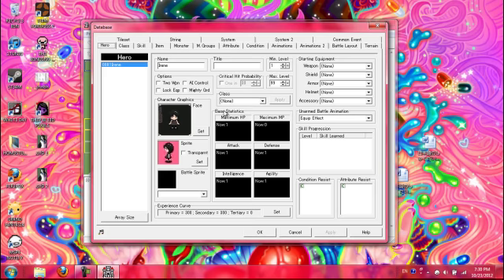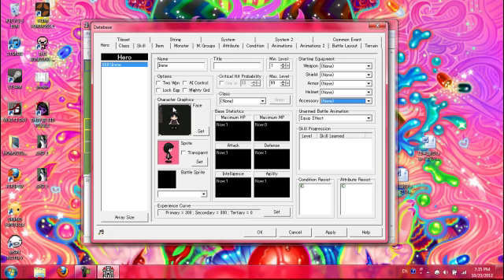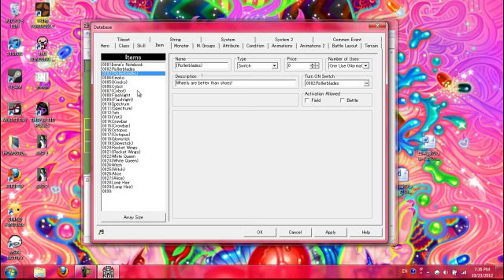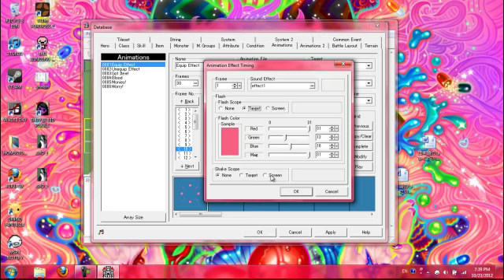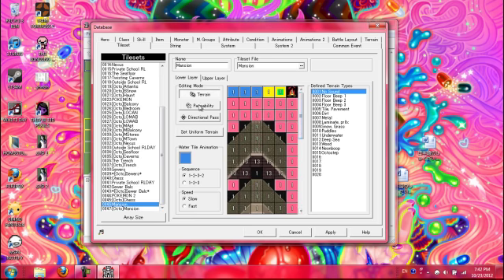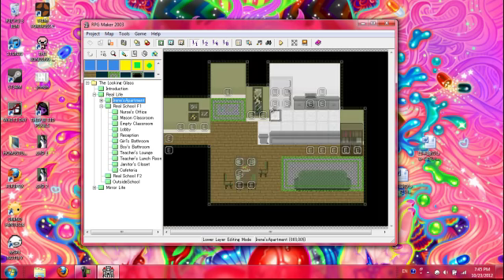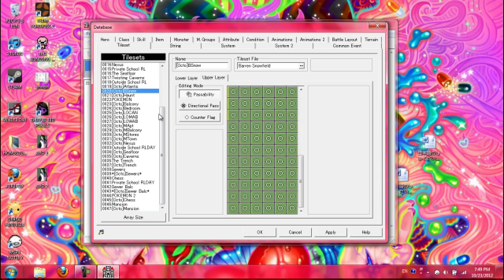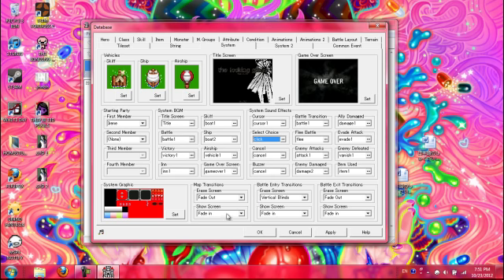RM2k3 for YN Devs 3 - The Database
Part 3 is entirely about the Database and it's various uses and importance to the foundation of your game. I lightly go over every part that requires a bit more explanation (such as chipsets, animations, the item menu and common event tab) and point out common things other fangame devs tend to do and use with the Database.

If you already know all of this, please wait patiently for the next video!